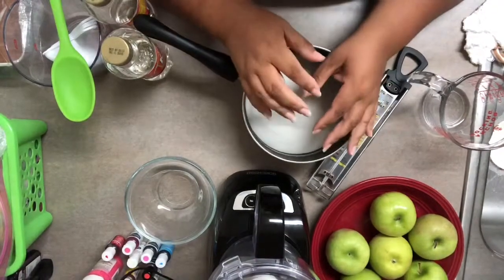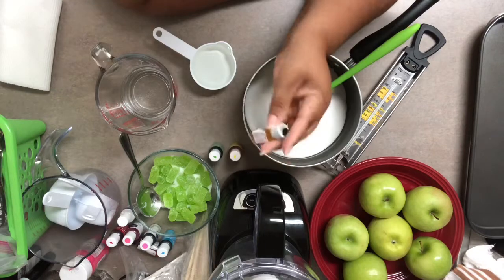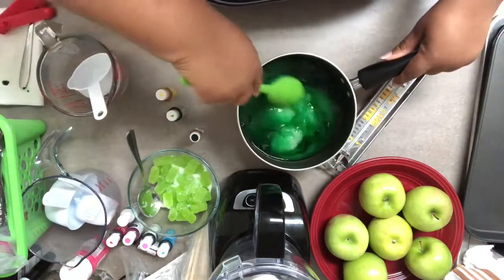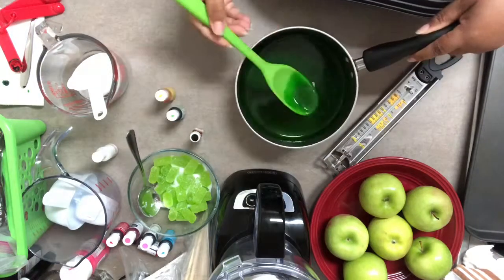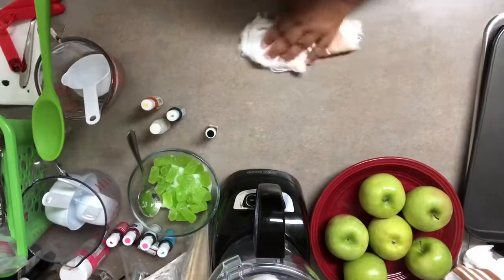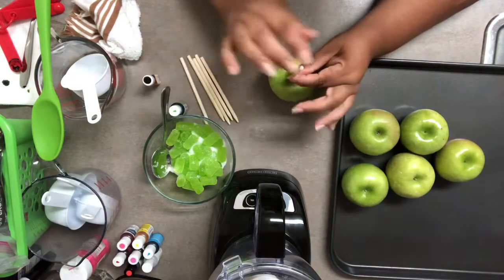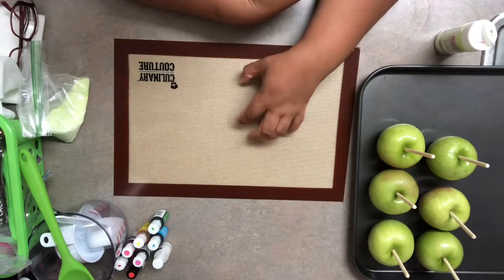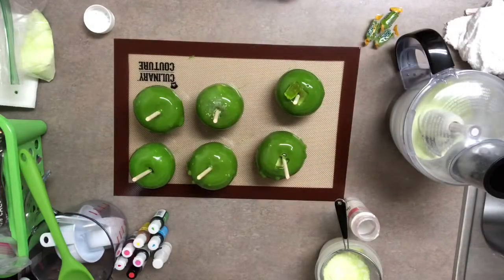How to | Candy Apples Quick and easy Tutorial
Candy making Ingredients:
2 cups sugar
1/2 cup water
1/2 cup light corn syrup
Add flavor at 240 degrees
Cook mixer to 300 degrees using a candy thermometer
This is for small apples 4-6
Large 3

Cleaning apples: 2 methods
Use very hot water running from your sink
place apples in a large plastic container such as; bucket or dish pan
Add 3-4 tablespoons lemon juice (or) Add 3-4 tablespoons White distilled vinegar or a combination of both

LorAnn Oils Flavor

AmeriColor food coloring White:

Chefmaster Neon food coloring brite green, brite yellow:

JESUS IS LORD - John 3:16
Salvation- Make Jesus your Lord
Hear the Gospel. ( Romans 10:17, John 8:32)
Believe the Gospel (Hebrews 11:6, John 20:31)
Repent of past sins (Luke 13:3, Acts 17:30)
Confess faith in Jesus Christ (Romans 10:10, Matthew 10:32)
Be Baptized (Galatians 3:27, Mark 16:16, Acts 2:38)
Be faithful unto death (Revelation 2:10)

I am working on my video editing skills so thanks for your patience